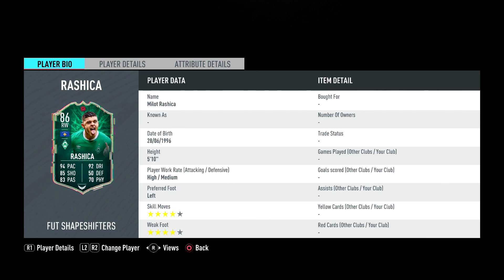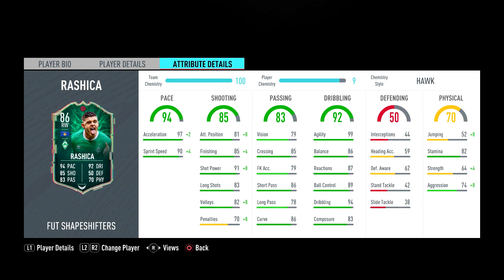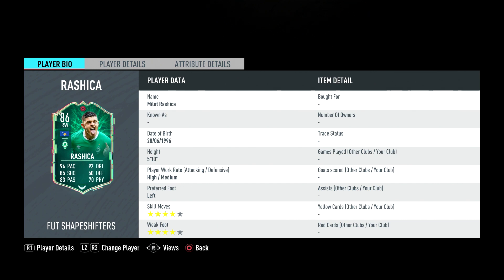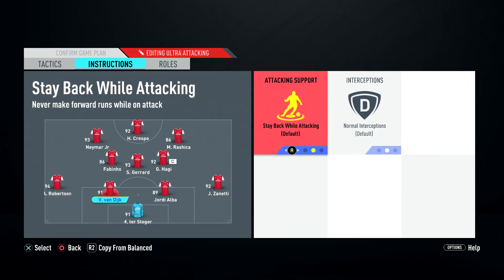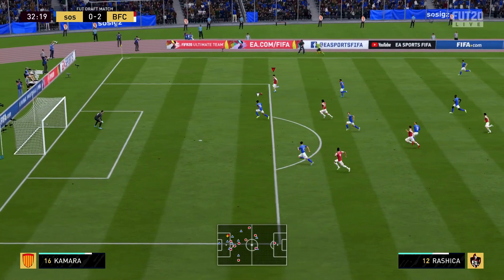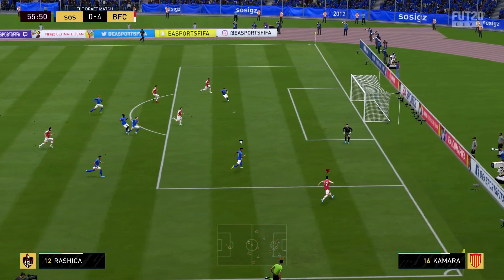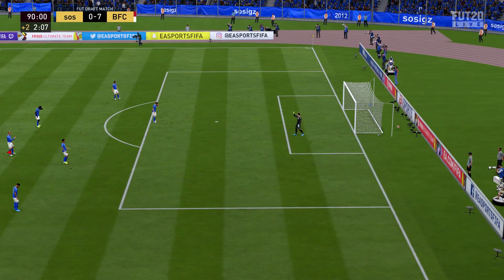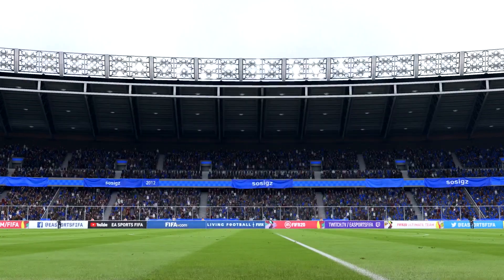SHAPESHIFTER RASHICA PLAYER REVIEW! (86 RATED) - FIFA 20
FIFA 20 - SHAPESHIFTER RASHICA PLAYER REVIEW! (86 RATED)

What's up guys, today we review 86 rated shapeshifter rashica! Is he worth it?

gameplay in this video; FIFA 20